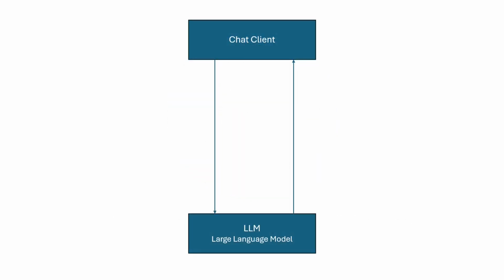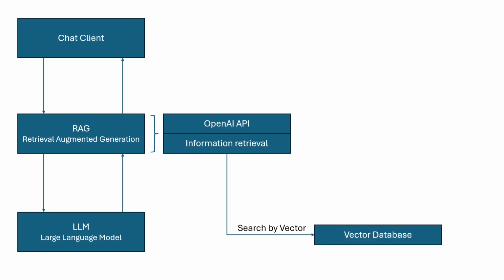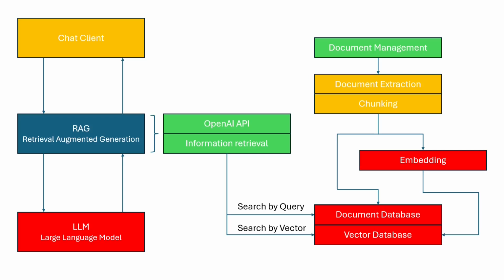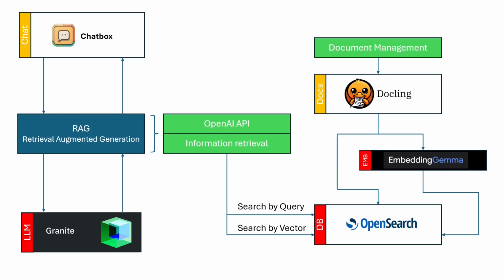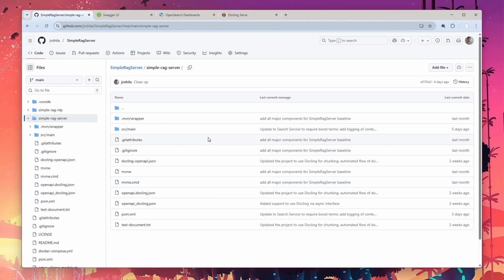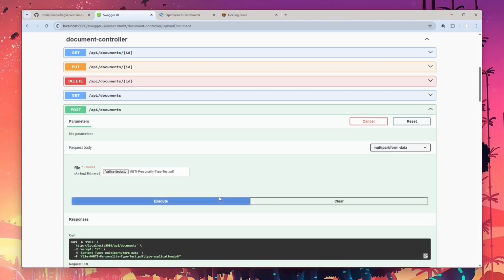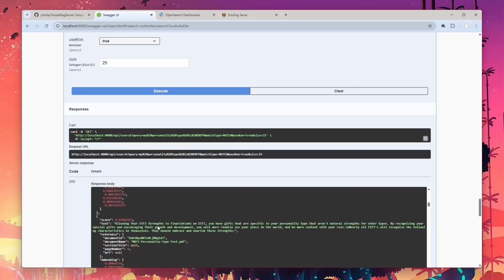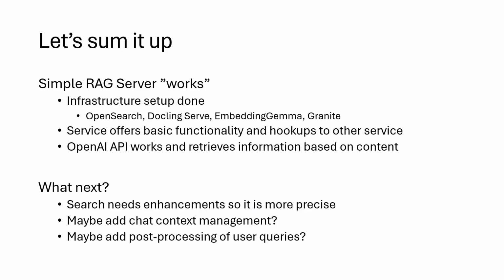Let’s Build a Simple RAG Server | Retrieval-Augmented Generation Explained & Coded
In this video I build a simple Retrieval-Augmented Generation (RAG) server step-by-step, demonstrating how to connect large language models with external data using OpenSearch, Docling Serve, EmbeddingGemma, and the IBM Granite series. You’ll see how to set up the infrastructure with Docker Compose, dive into the Spring Boot backend implementing an OpenAI-compatible API, and explore document management and semantic search features.